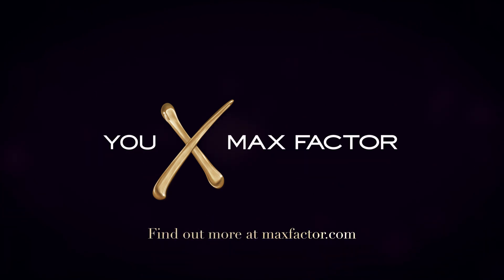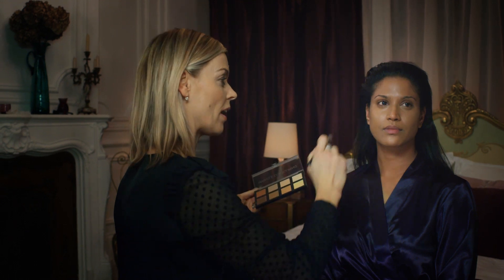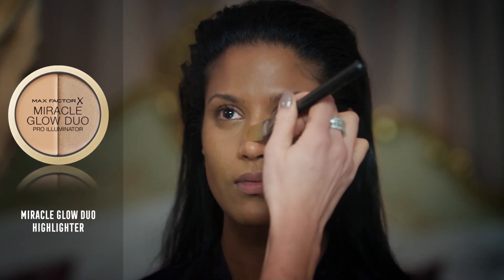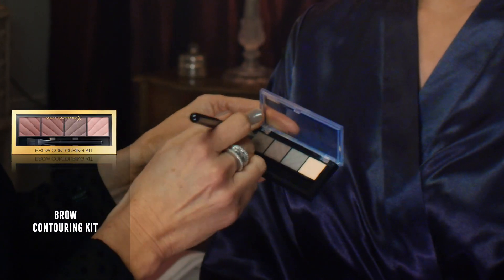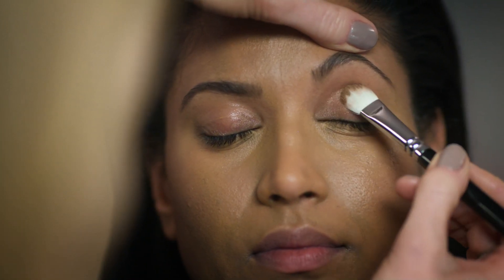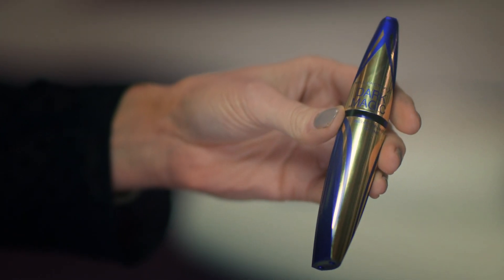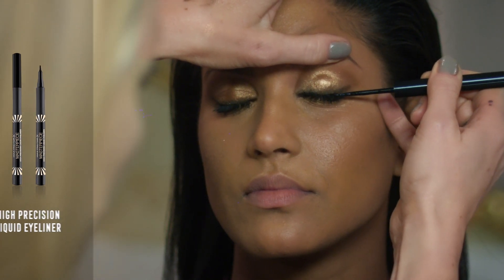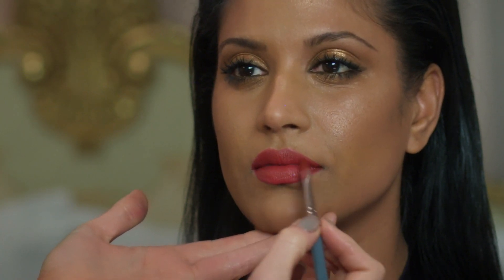Max Factor Tutorial | Leading Lady Look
Max Factor Makeup Artist Caroline Barnes shows you how to create a stunning Leading Lady look in time for awards season!